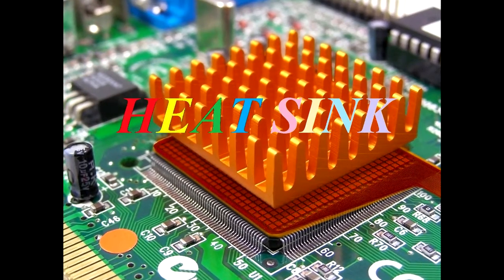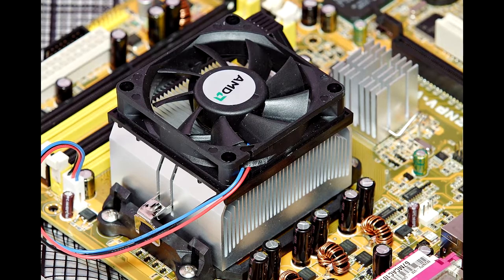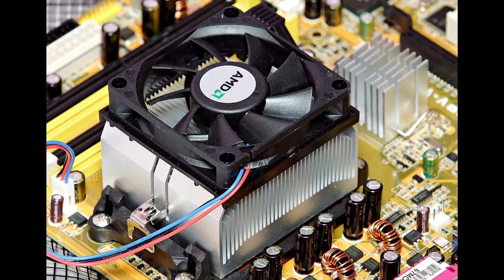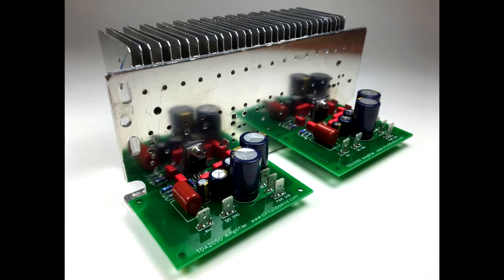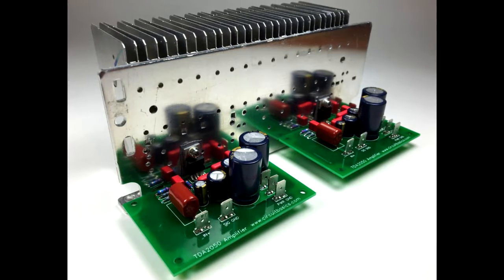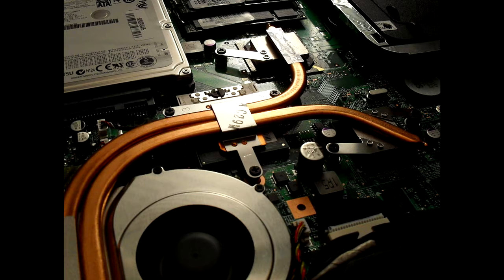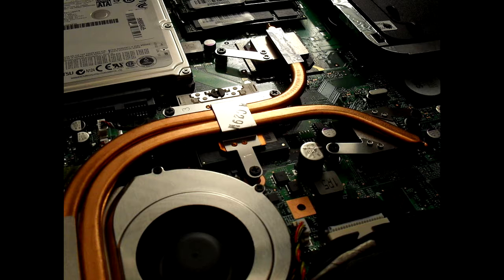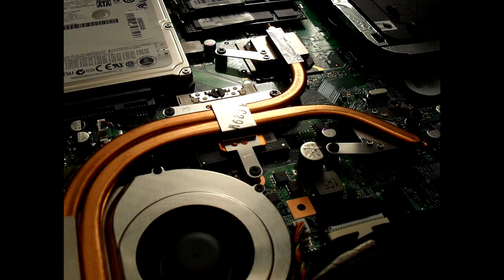Heat Sink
A heat sink is an electronic device that incorporates either a fan or a peltier device to keep a hot component such as a processor cool.Without heat sinks, modern computers couldn't run at the speeds they do.

There are two heat sink types: active and passive.

Active heat sinks utilize the power supply and are usually a fan type or some other peltier cooling device. If you are looking to purchase an active heat sink, we recommend purchasing fans with ball-bearing motors that often last much longer than sleeve bearings. Sometimes these types of heat sinks are referred to as an HSF, which is short for heat sink and fan.

Passive heat sinks are 100% reliable, as they have no mechanical components. Passive heat sinks are made of an aluminum-finned radiator that dissipates heat through convection. For passive heat sinks to work to their full capacity, there should be a steady airflow moving across the fins. The above picture is an example of a heat sink that is both active and passive.

Heatspreaders are another name for heat sinks and commonly used to describe the covers on computer memory that help dissipate the heat produced by the memory.